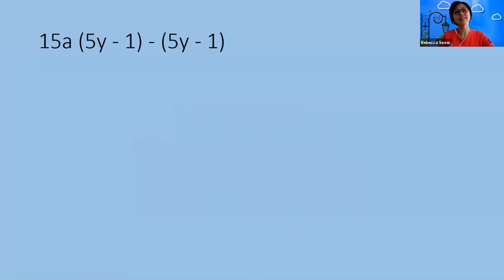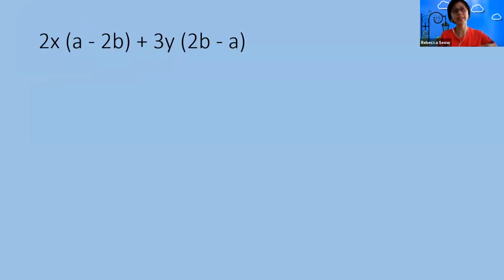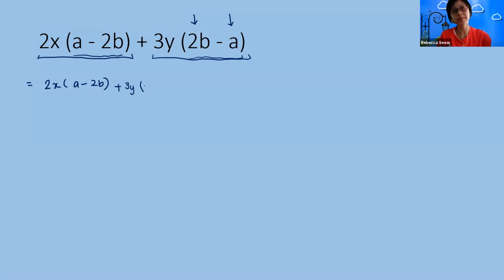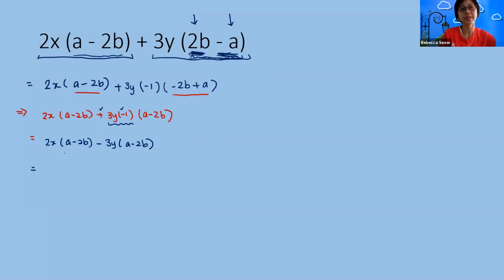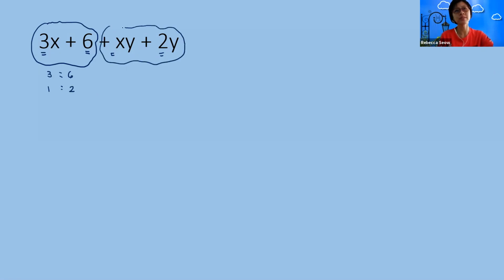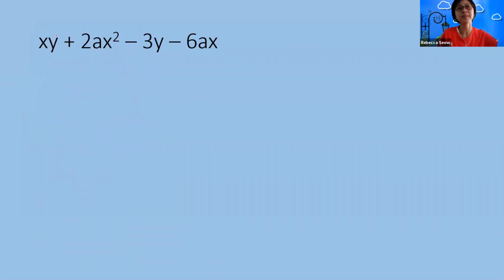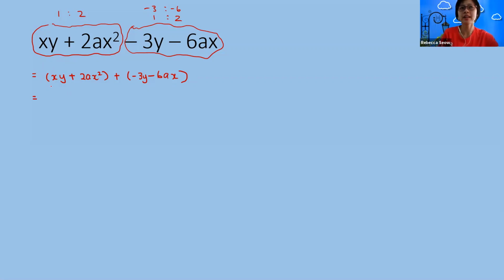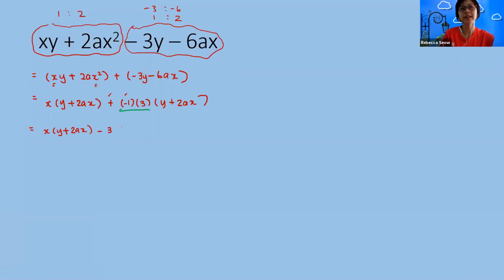S1 and 2 factorisation (grouping)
This short video addresses how to factorise expressions based on the grouping concept.